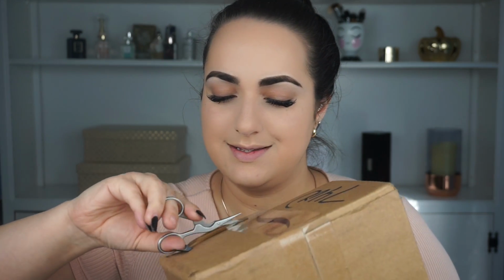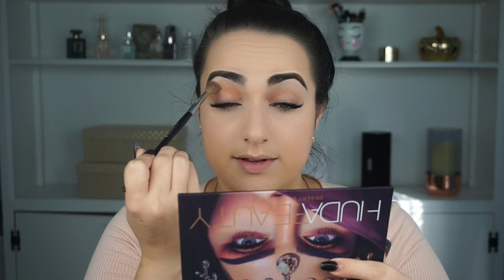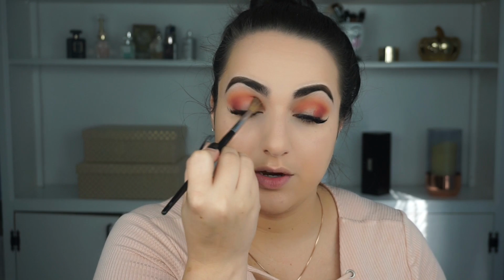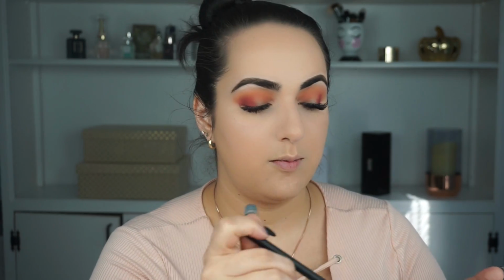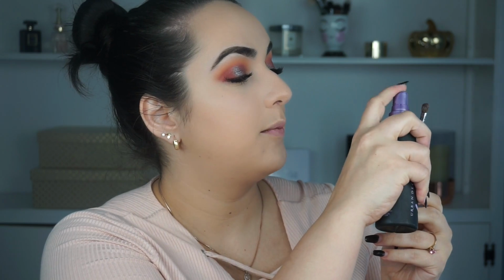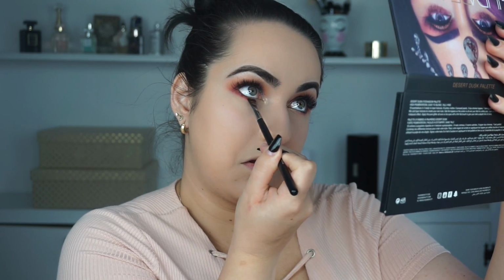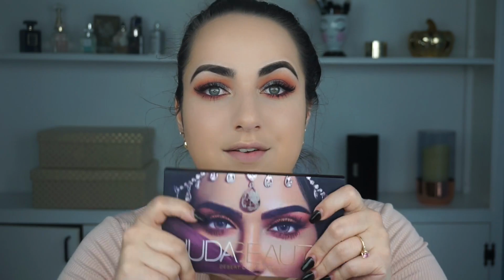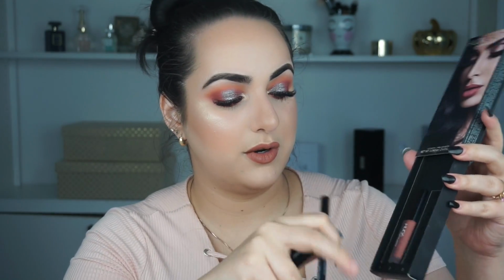Huda Beauty Desert Dusk Palette Eyeshadow Tutorial, Swatches and Review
I'm on LOVE with my Huda Beauty Desert Dusk Palette! Are you thinking of getting this one?